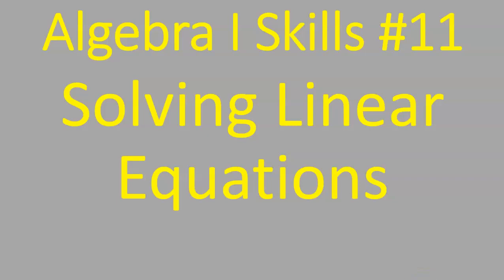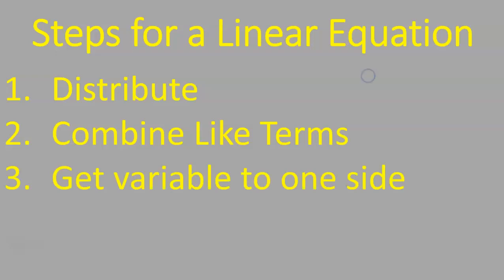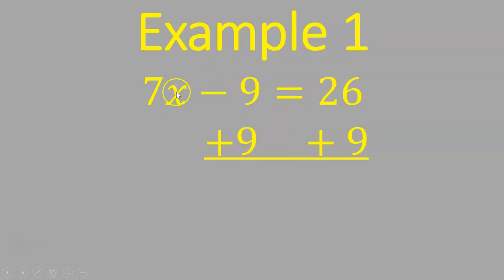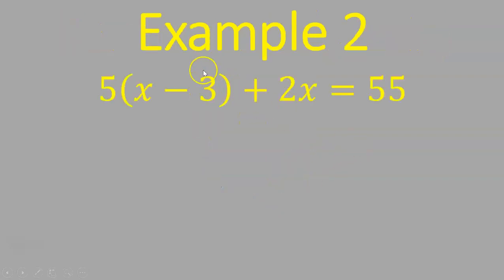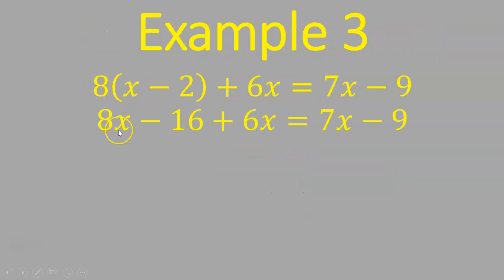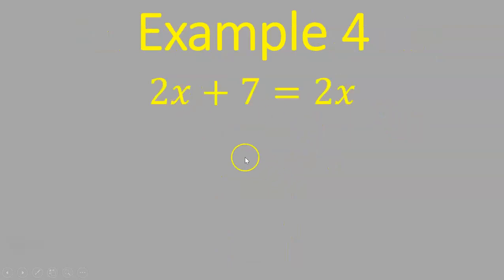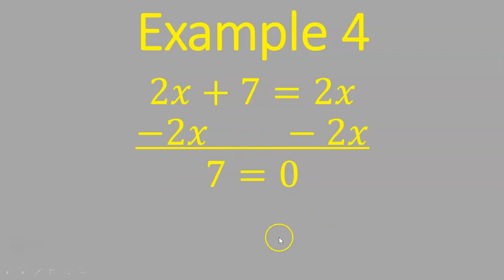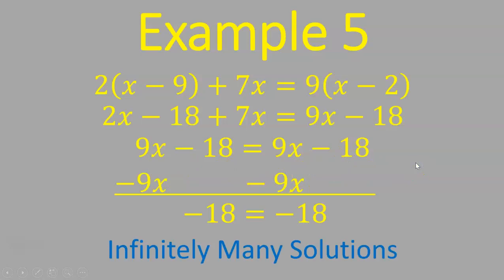Algebra Skills #11: Solving Linear Equations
Use with standard MGSE9-12.A.CED.1